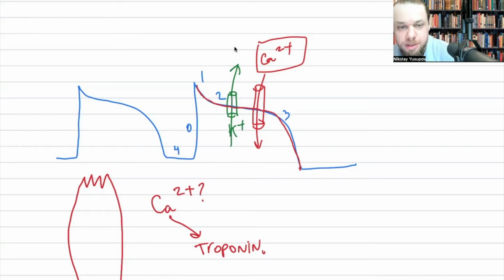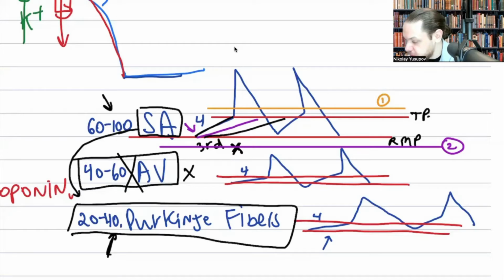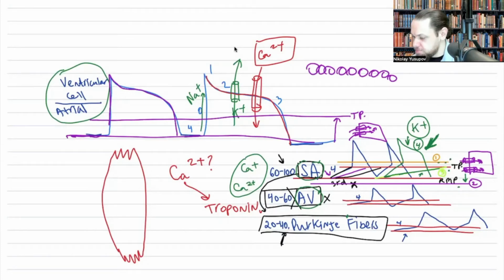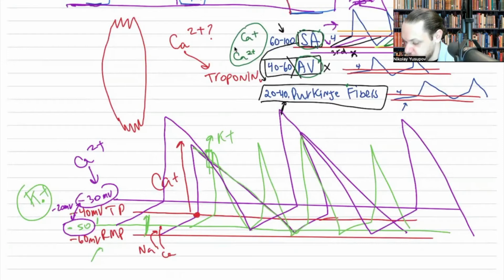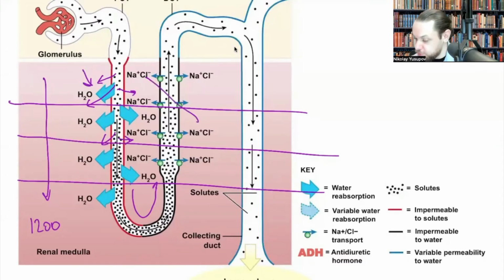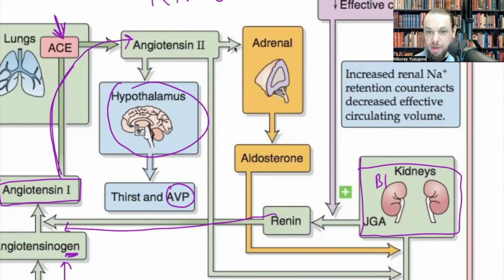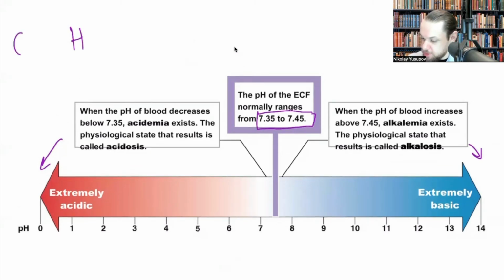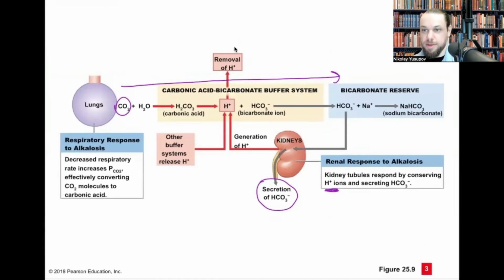A&P Final Exam Review Part 5